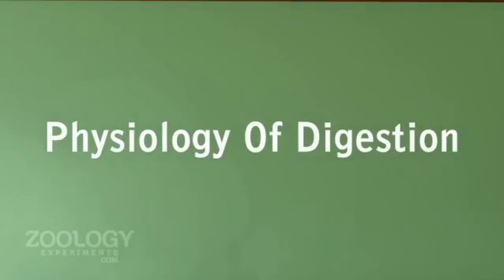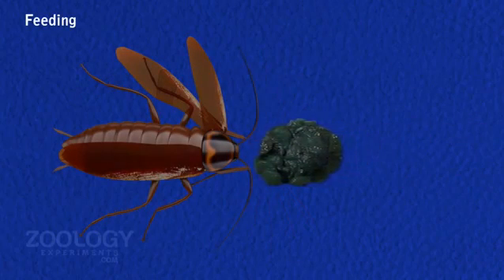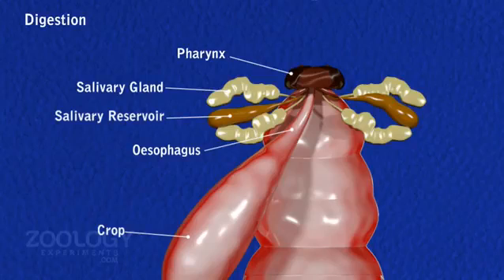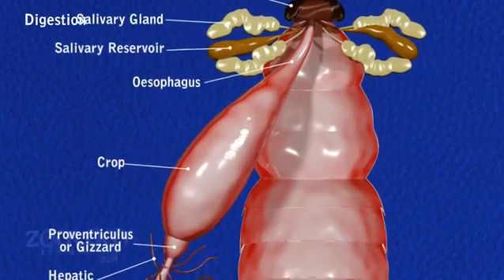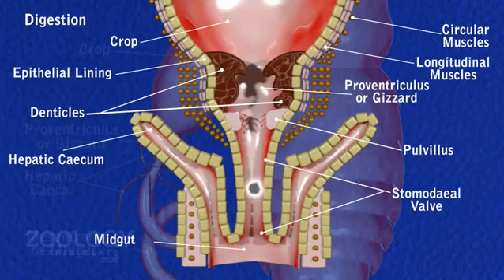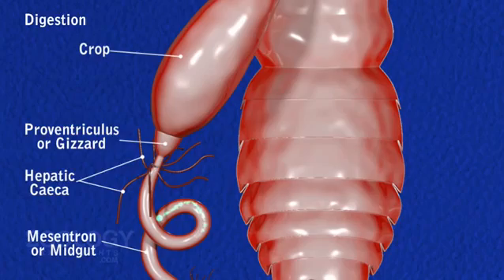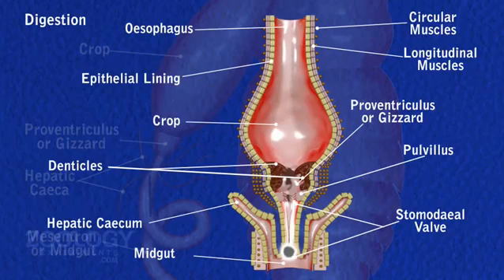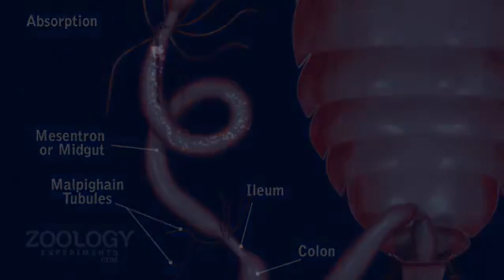Biology Animation - Cockroach Physiology of Digestion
Biology Animation explaining Digestion Physiology of Cockroach - Designed by The Studio5 Australia.